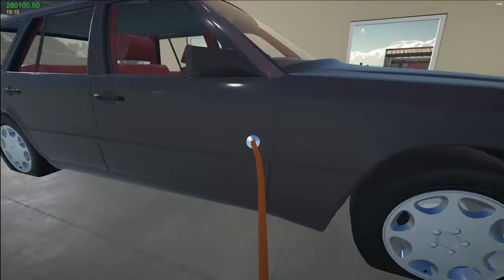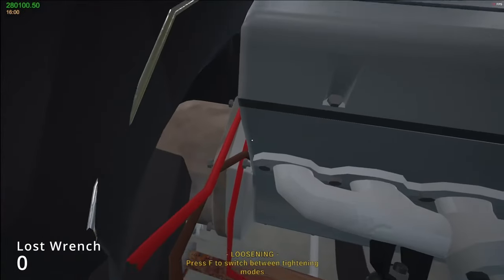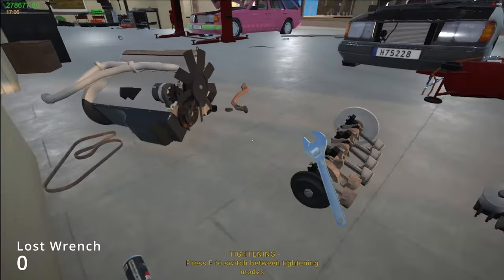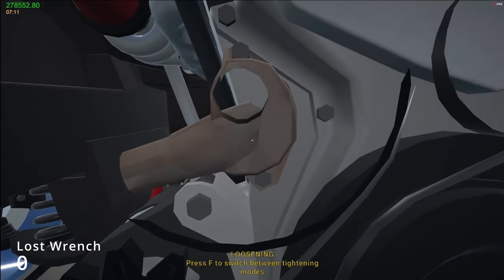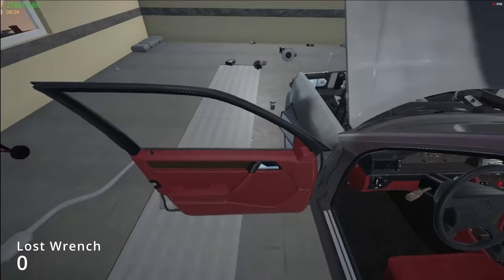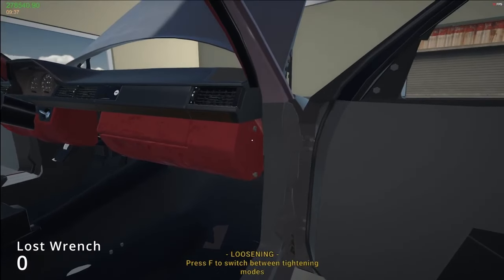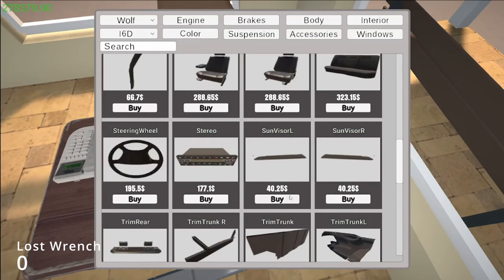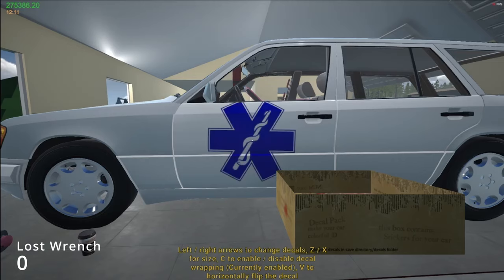My Garage Wolf Ambulance Build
In todays video I build and ambulance out of 2 very used Wolf wagons.  I also get to use the sandblaster for the first time!  Generously donated police wheels are used to complete the car and a small coffee run for a fun episode.